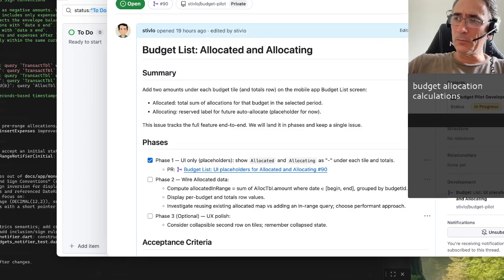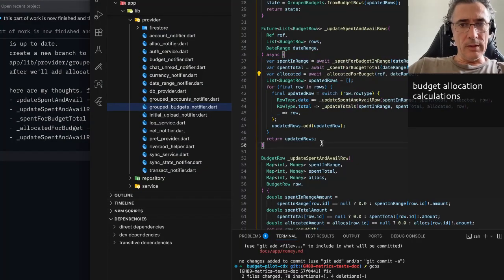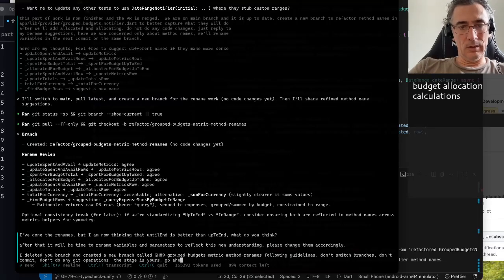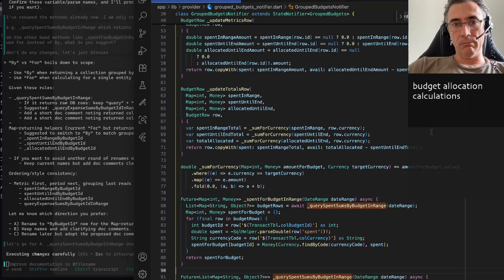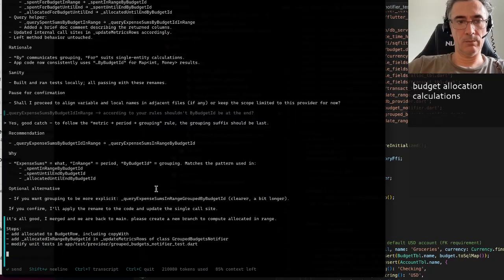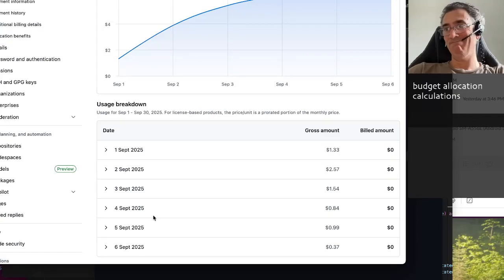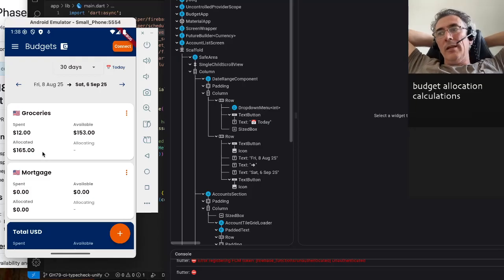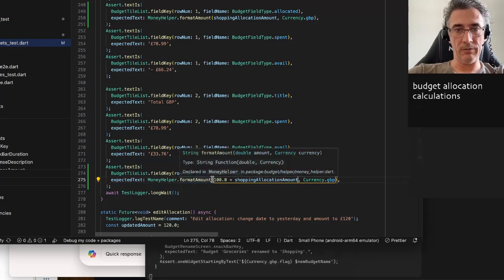68 | Budget Allocation Android App, Flutter, Firebase, SQLite